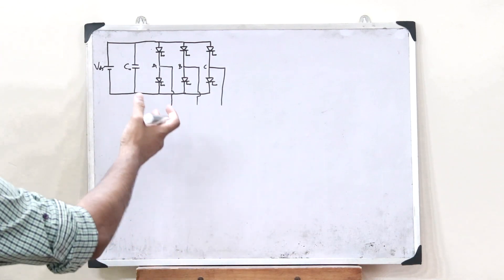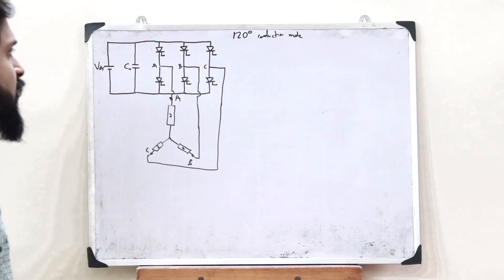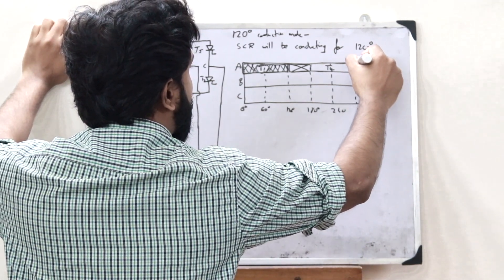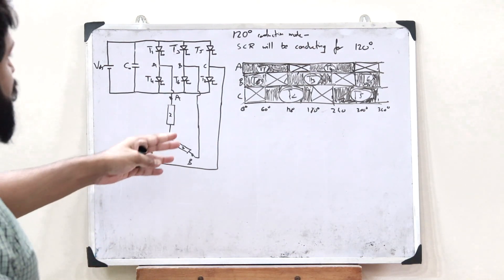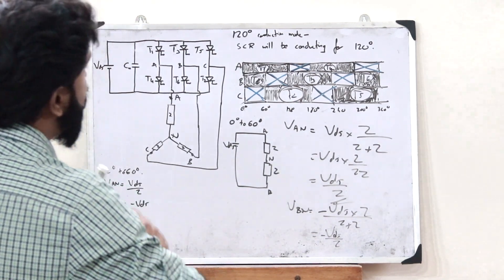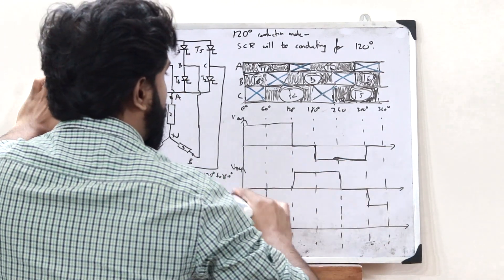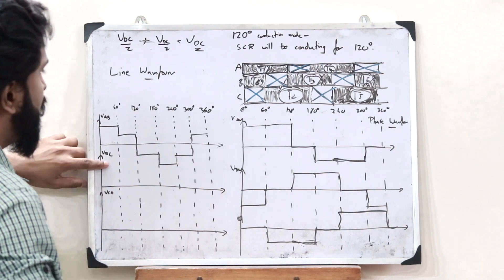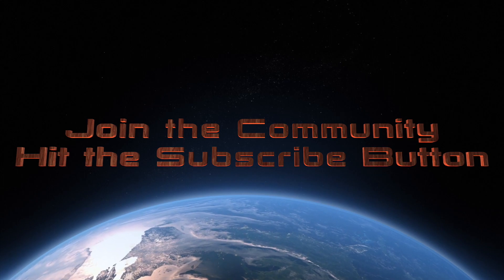Three Phase Inverter - 120 Degree Conduction Mode | Simplified | Phase and Line Waveforms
1. What you mean by 120 degree conduction mode in a three phase inverter.
2. Phase and Line Waveforms associated with a three phase inverter working in 120 degree conduction mode.
3. Working of a three phase inverter in 120 degree conduction mode.

I hope you guys found this video informative and now have a clear idea of what you mean by a Three Phase Inverter working in 120 degree conduction mode. We'll be discussing about the further topics in the upcoming videos. Together we will grow.